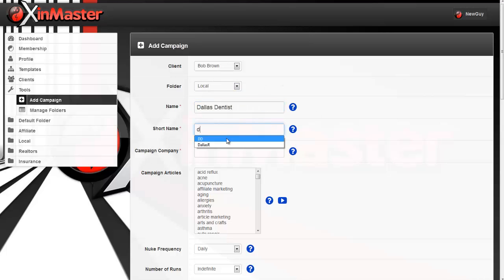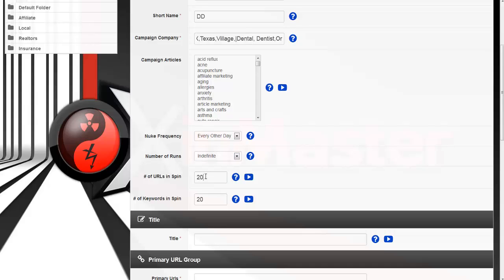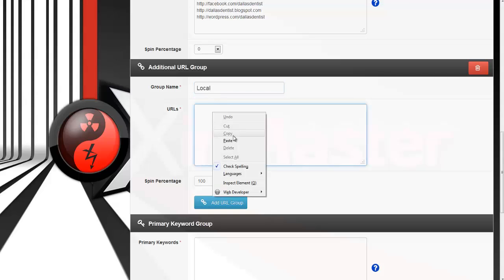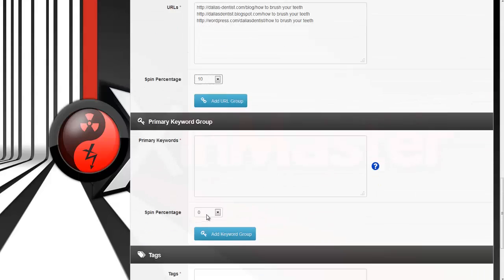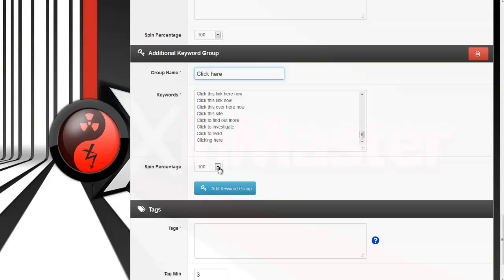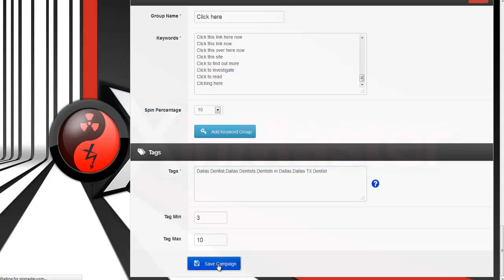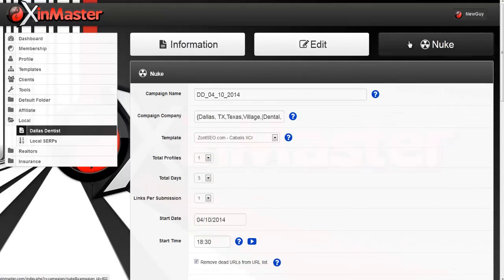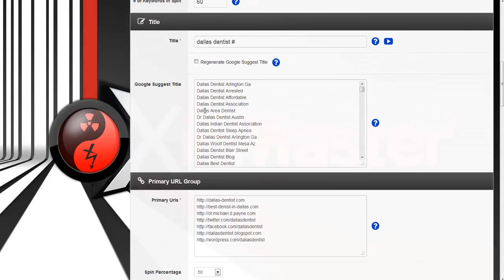Dallas Dentist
This video goes a little deeper into some of the advanced tools in XinMaster
URL and Keyword Spinning